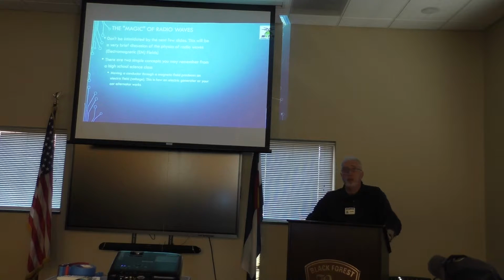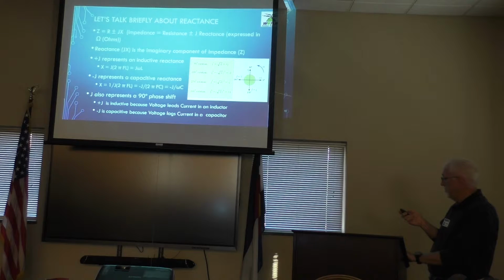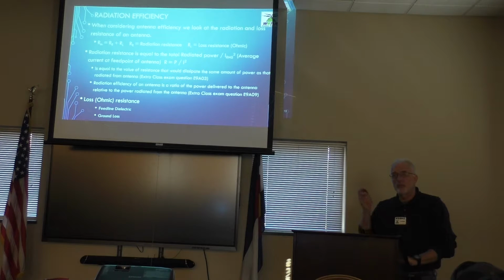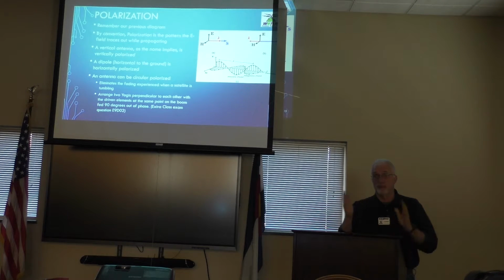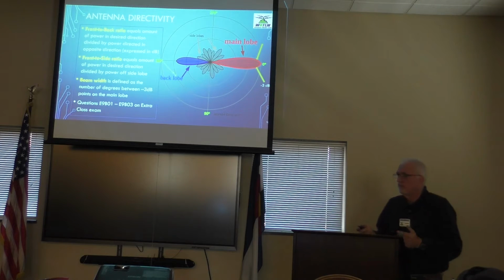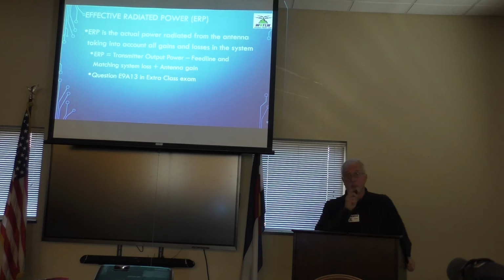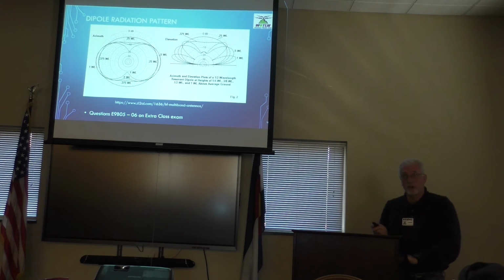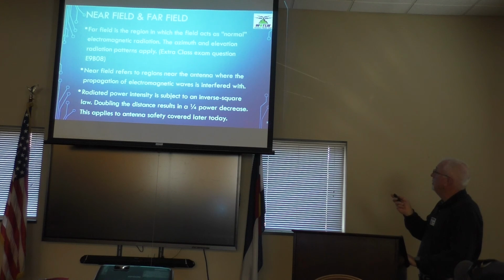W0TLM 2022 Tech Day - Antenna Basics Part 1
W0TLM 2022 Tech Day Presentation by Loren KE0Hz on Antenna Basics